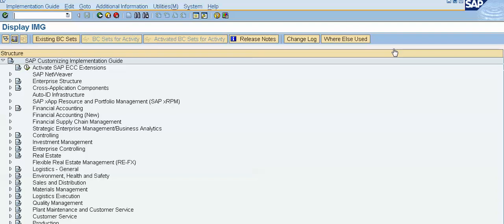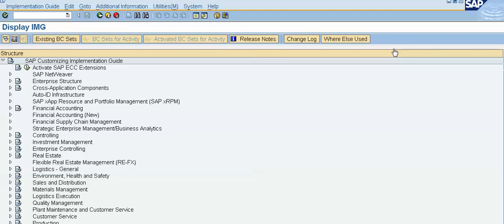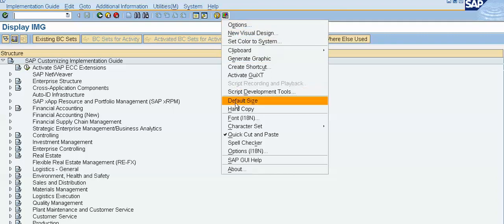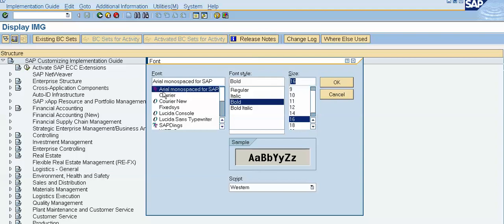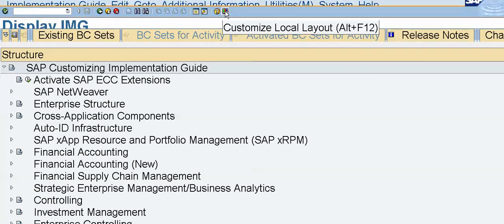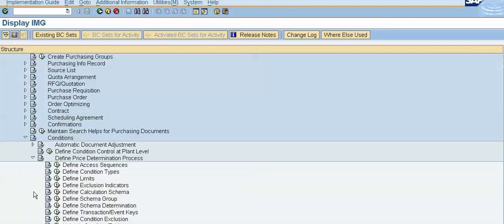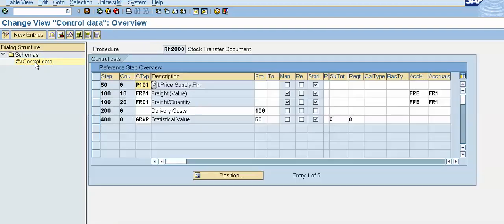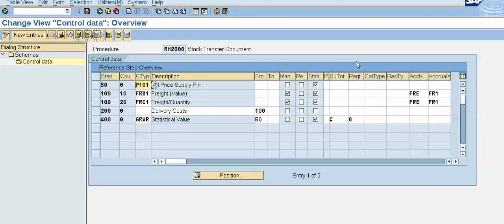SAP Font | How To Change Font Size In SAP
Standard font size in saop is 9. To get knowledge regarding font size you can watch thid video.